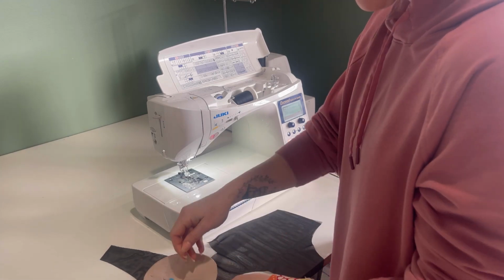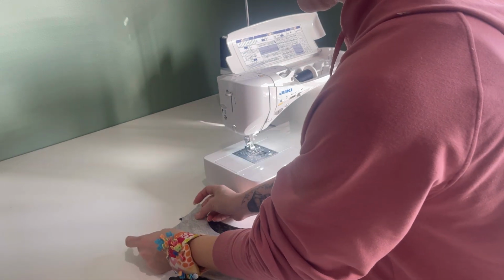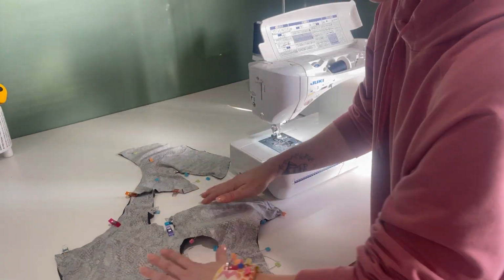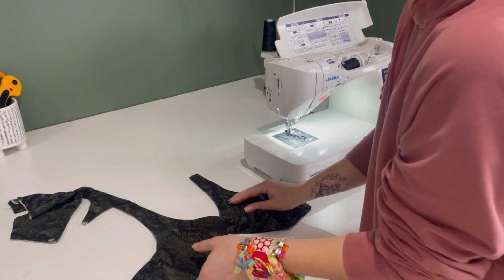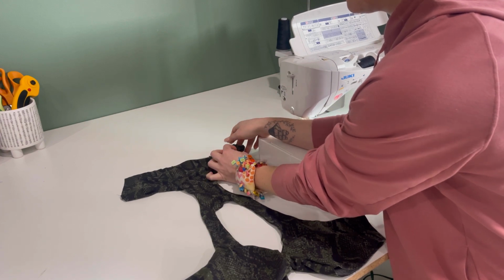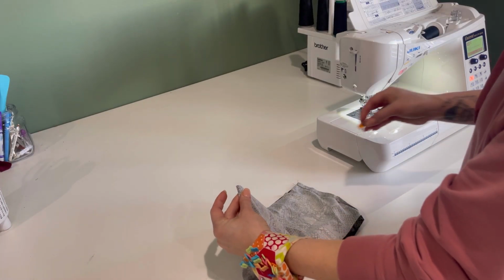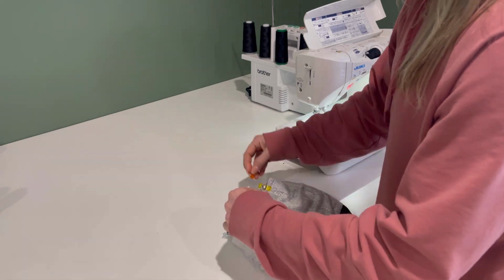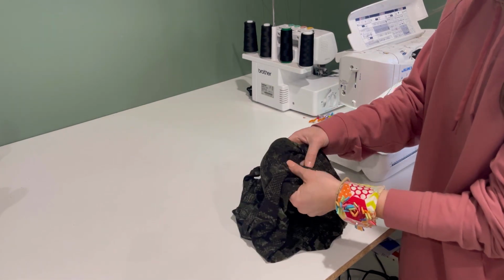Tessa Twist Pattern Sew Through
Sewing the Tessa Twist Pattern